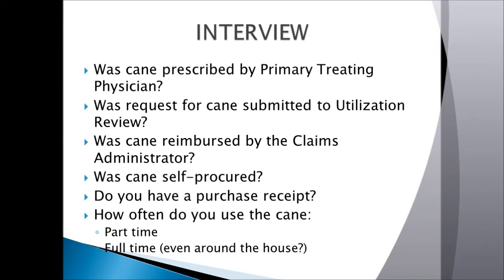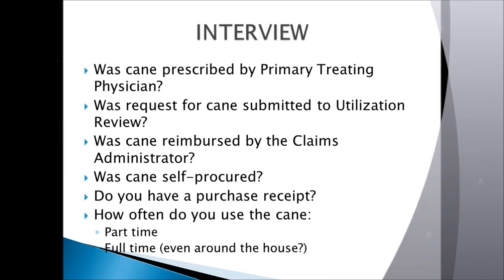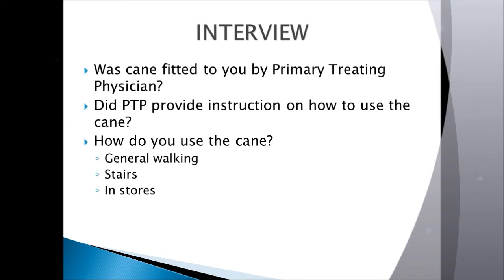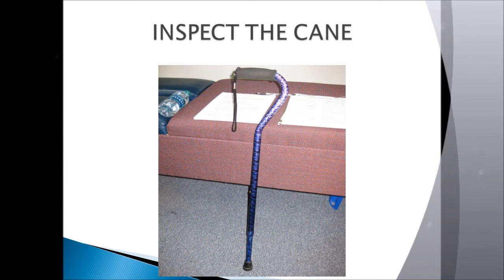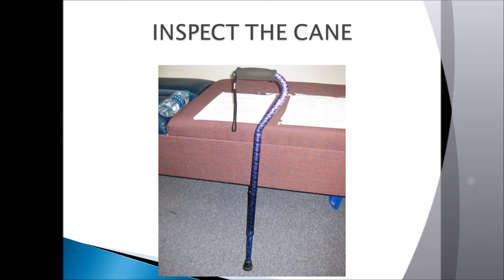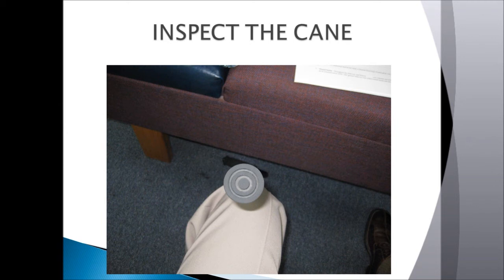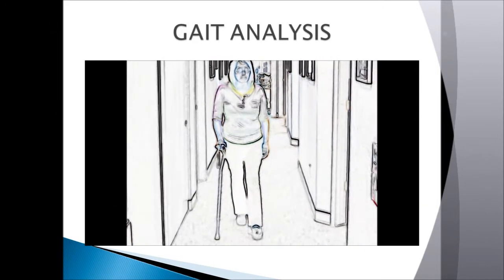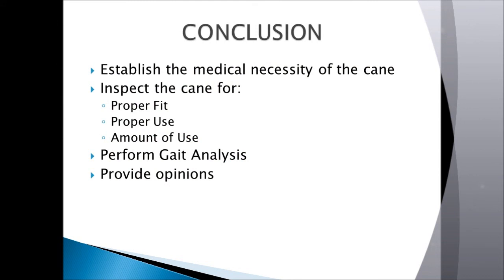MEDICAL NECESSITY OF A CANE MOVIE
This video describes some the steps involved with determining the medical necessity of a cane should your examinee show to the evaluation with a cane.  Perry J Carpenter DC QME  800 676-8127